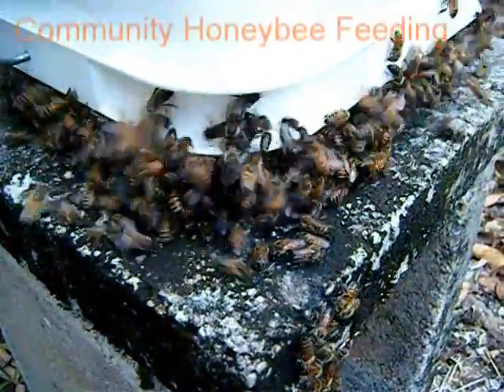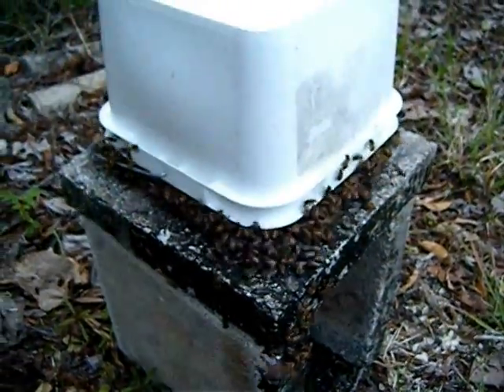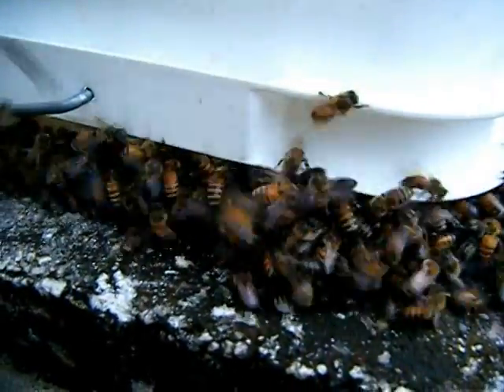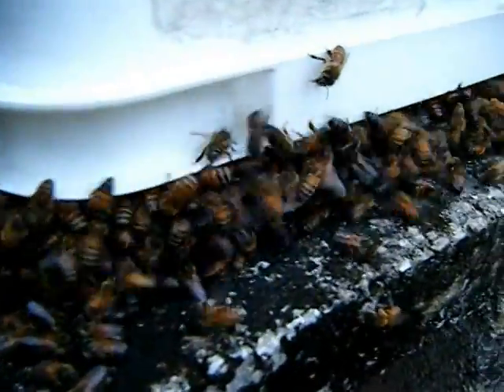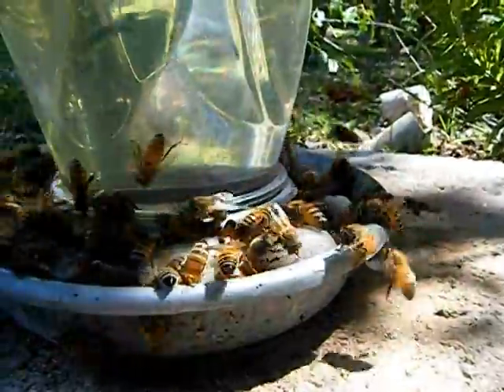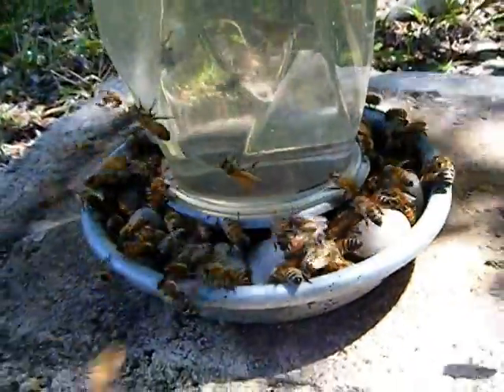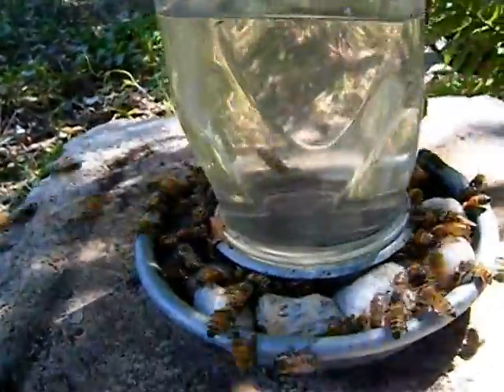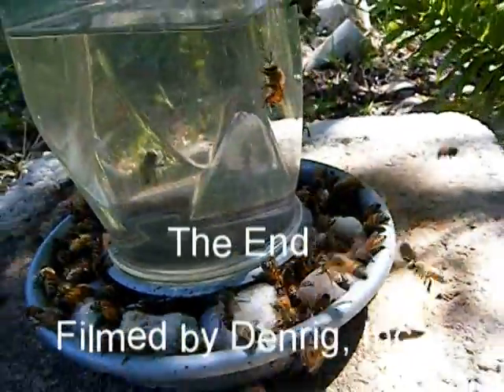Community Honeybee Feeding using two types of sugar syrup feeders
Demonstration of community feeding multiple colonies of honeybees at a remotely located feeder.  Two types of feeders are shown.  First feeder is an inverted pail or bucket with 3/32" holes spaced every 2"  around rim, very close to top of rim, so that when the pail is filled with sugar syrup and the lid snapped tightly in place, then inverted it allows the gap between the lid and rim to be filled like a moat that automaticall fills without overflowing.  If holes are not positioned correctly moat will overflow and drain feeder.  Second feeder is a poultry (chick) water feeder that has the moat filled with rocks to prevent bee mortality by drowning.  NOTICE:  this form of feeding has many negative issues and drawbacks:  feeds more than your bees, attracts bees and non-honeybees from neighboring colonies even miles away, can result in hive robbing, high syrup consumption due to feeding neighborhood, can spread honeybee diseases, and may be UNLAWFUL in some states.  Advantages:  quick and easy way to feed multiple colonies without visiting/disturbing each colony.  Warning:  this method is not for use in your apiary or near hives.  Feeder should be remotely located at least 30 yards from your colonies (100 yards preferably).  To cut down on consumption by other bees and allow your bees the seek-and-find more quickly advantage, morning feedings of limited amounts of syrup works well to allow your bees to get quick early start and consume the greatest amount of feed before other colonies scouts find the source and report the source back to their colony and come back in large numbers to finish off the syrup.  Not every beekeeper agrees with this non-recommended method of feeding, but others have had great luck with this method and continue to use it.  This feeder is located in southwest Florida... and for obvious reasons would not work for over-winter feeding of northern colonies and would not be a substitute for proper individual conventional hive feeding methods which give the cluster access to the food during cold winters.